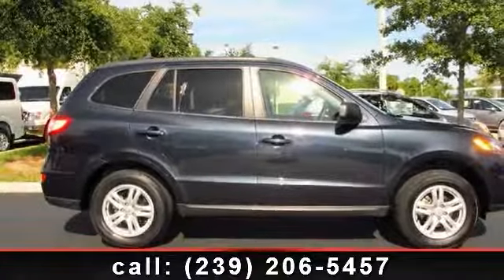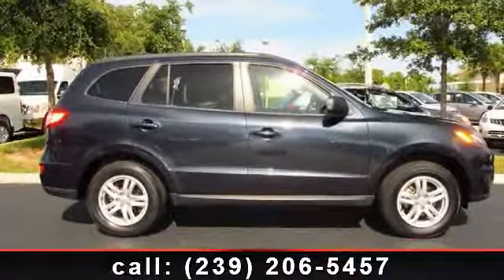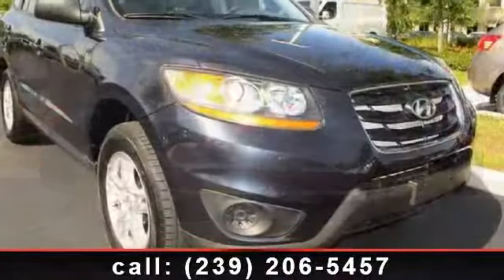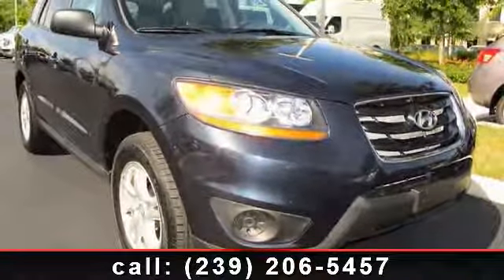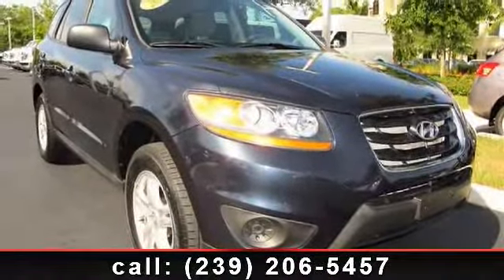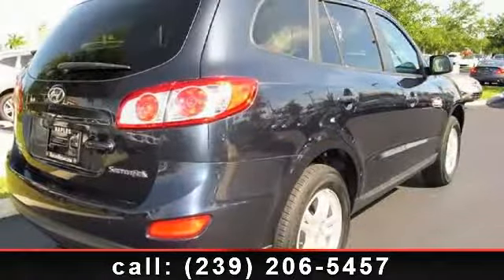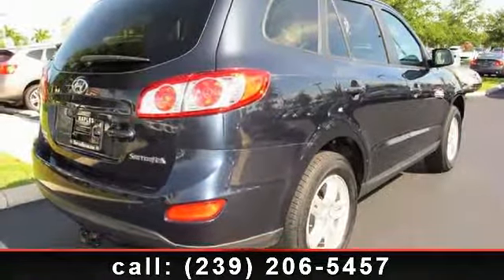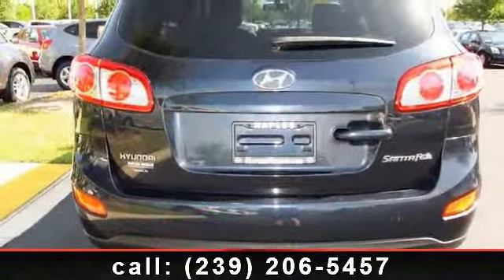2011 HYUNDAI SANTA FE - Naples Nissan - Naples, Fl 34109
Presenting the 2011 HYUNDAI SANTA FE. This may be the set of wheels you've been looking for. This vehicles top features include Power Door Locks, ABS, Tires - Front All-Season, Keyless Entry, Traction Control, Rear Bench Seat, AM/FM Stereo, and Power Mirror(s). .